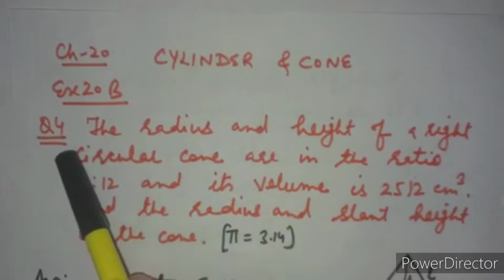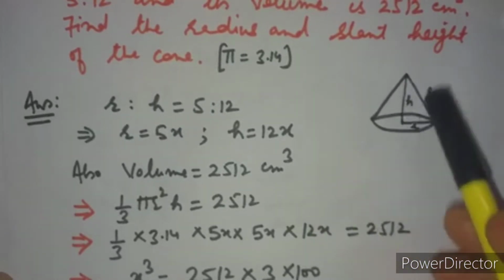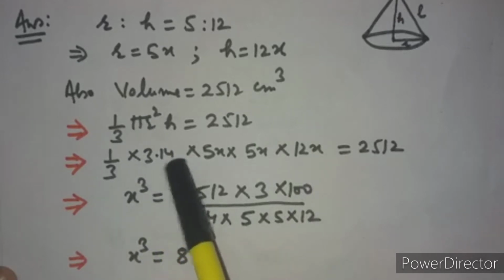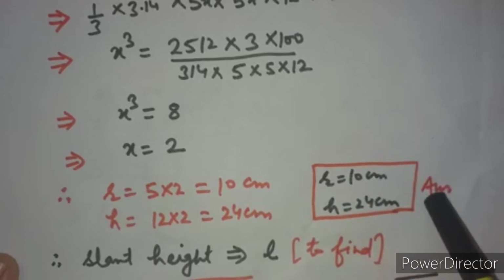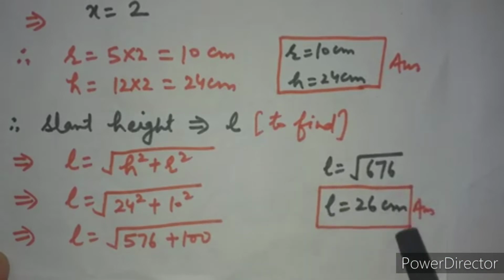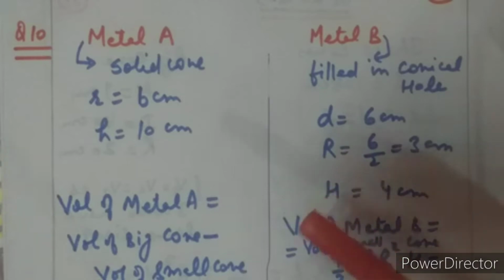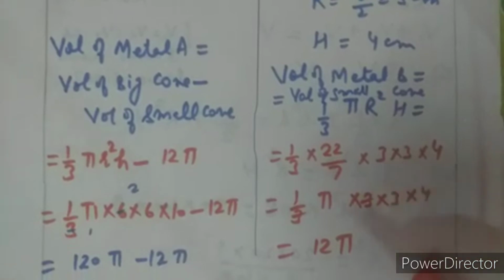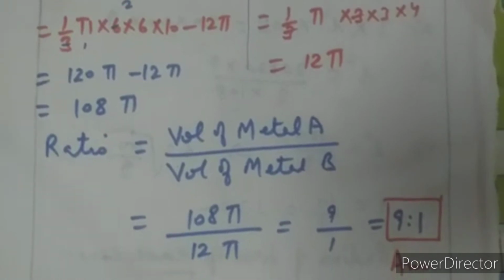Important sums of cylinder and cone..class 10 Maths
Watch all my videos on cylinder and cone
reduced syllabus of cylinder and cone
basic concepts of cone
basic concepts of cylinder